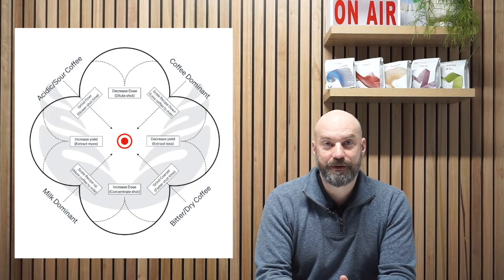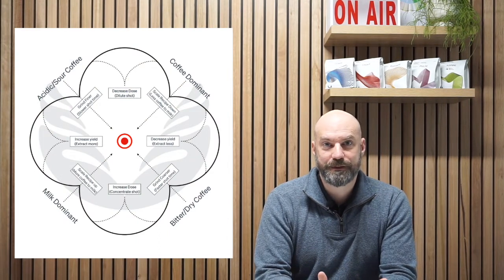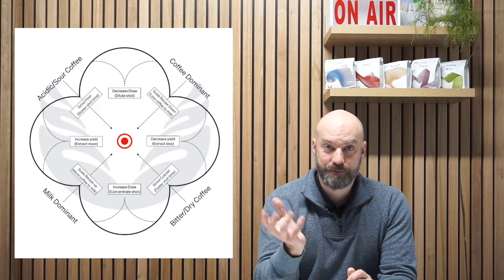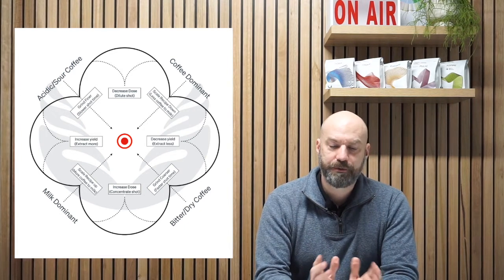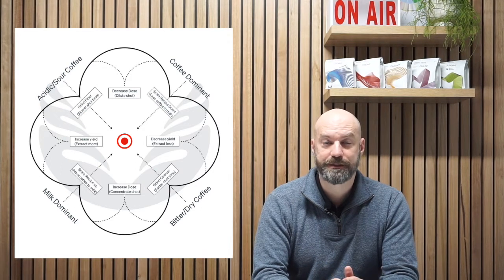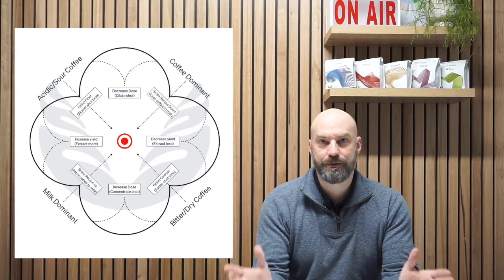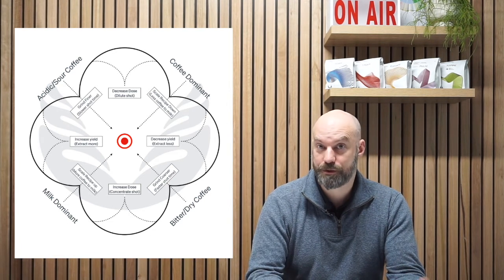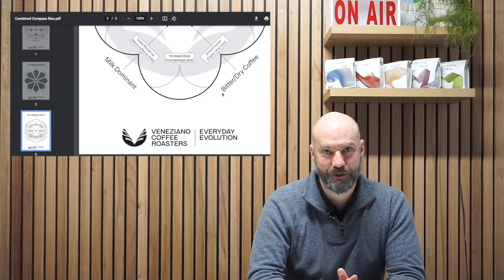How to use the Milk Drink Balancer Tool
Pete Licata, R&D Consultant for Nomad Coffee Group takes you through how to use the Milk Drink Balancer tool. Suited to professional and home baristas to find the sweetness and balance with milk based coffee drinks.